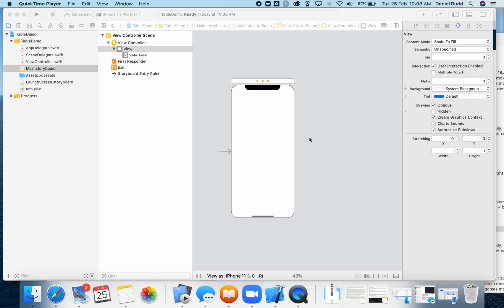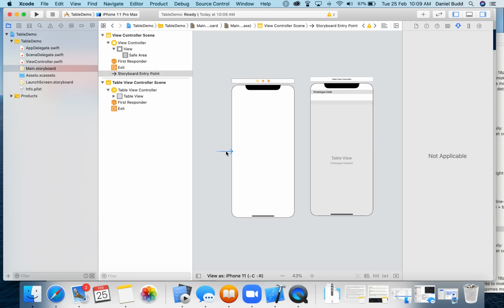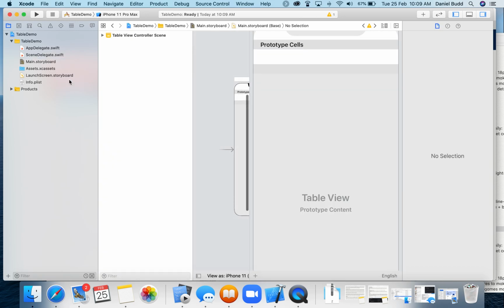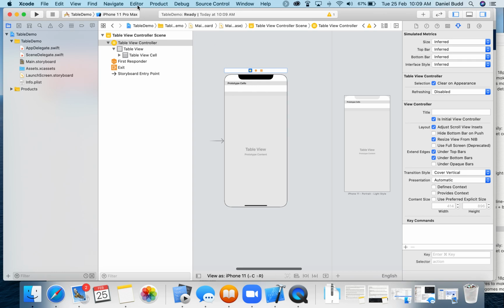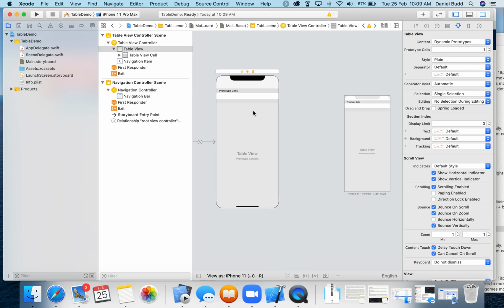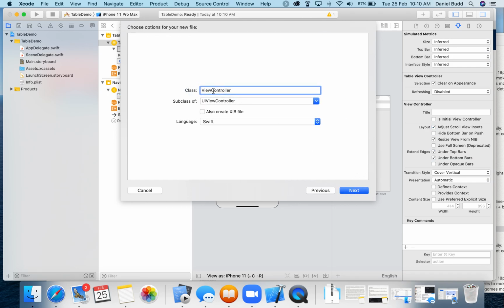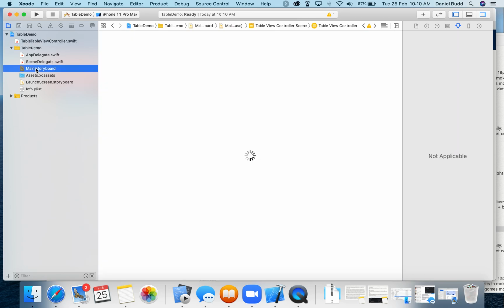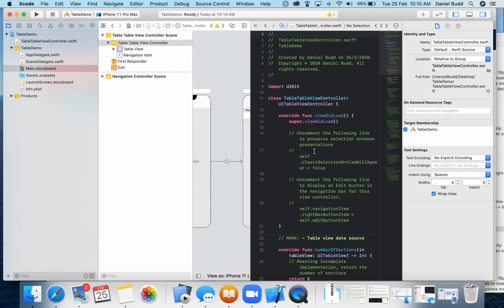16 Mobile App Development: Add Table View Controller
This video shows students how to add a Table View Controller to their new project